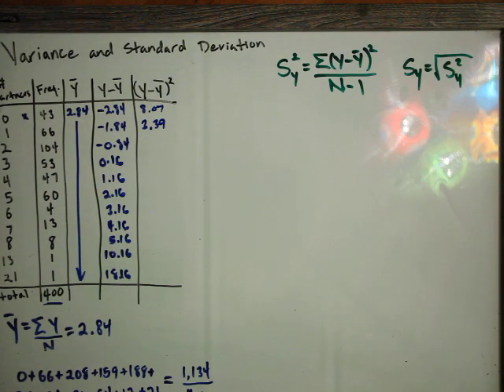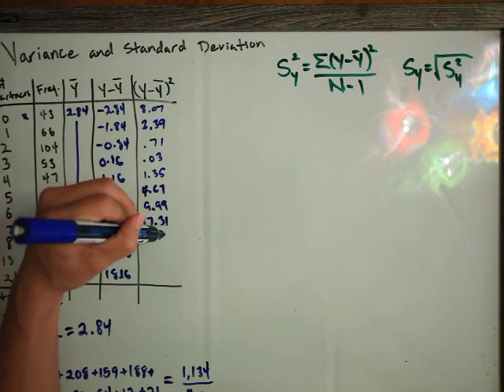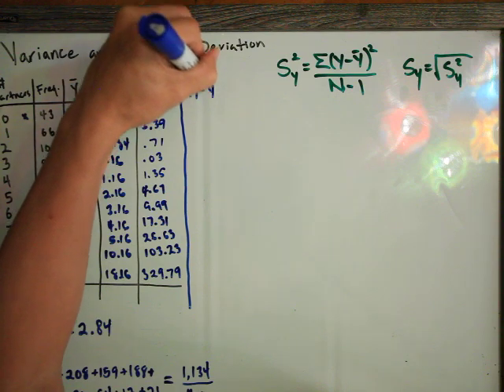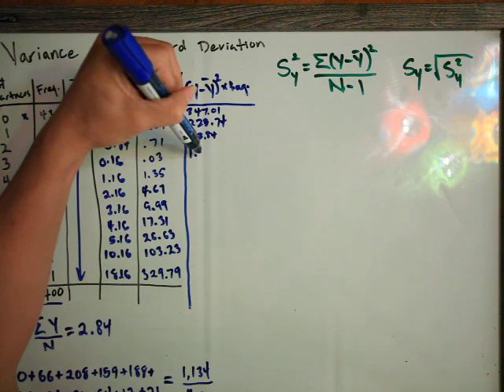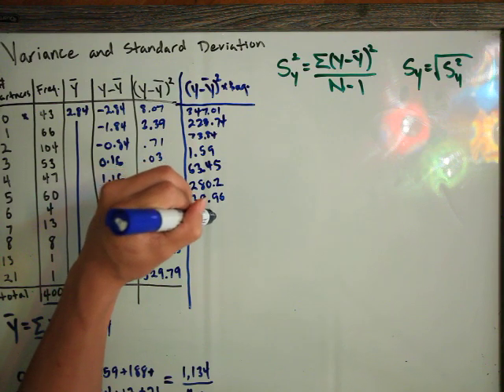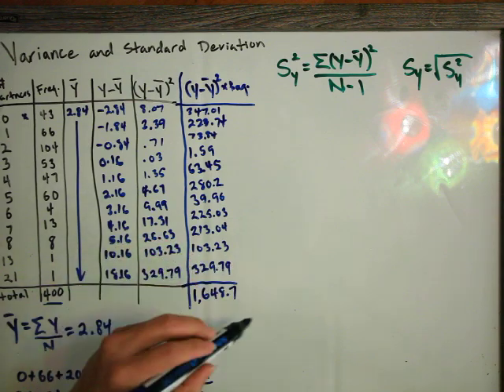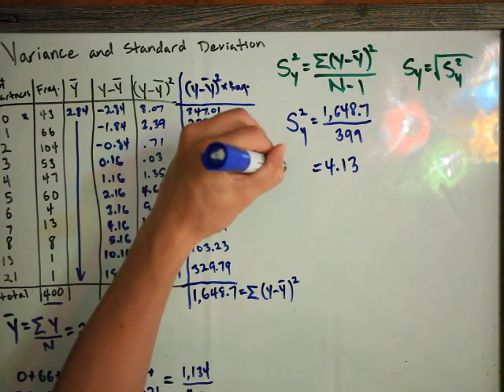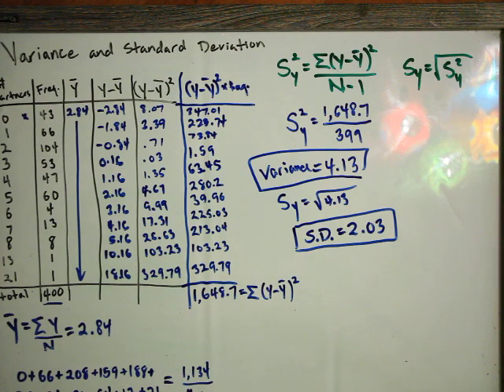Standard Deviation part 2 with data from Frequency Tables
Part two practicing solving for variance and standard deviation